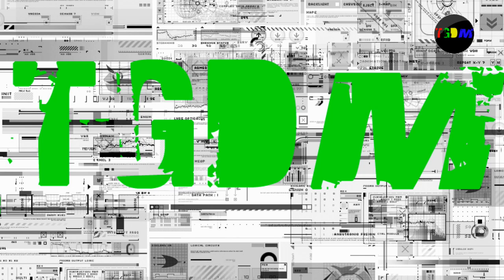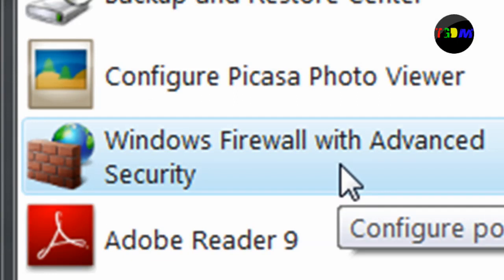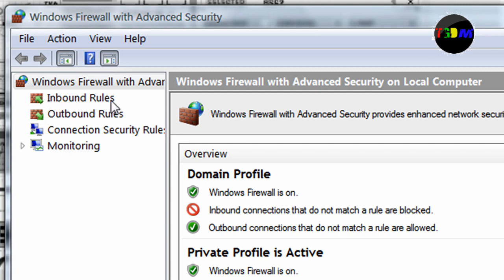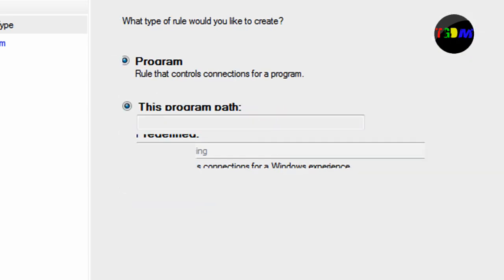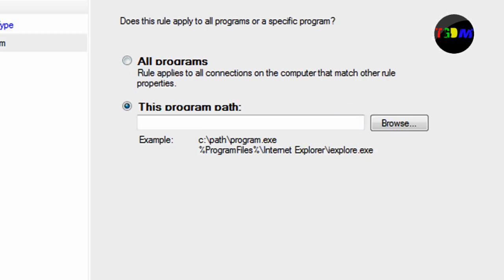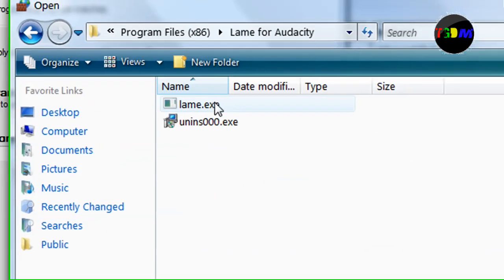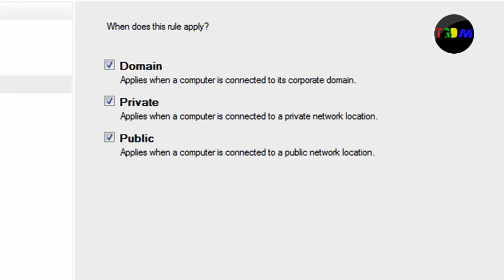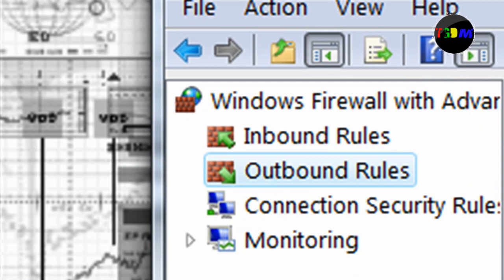How To Block Programs From The Internet [Windows Vista/7]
To get "Fire wall with advanced security" in the Start search bar type "fire" and then select it.

My voice...so..high...please, bear with me, it hurts to watch for me as much it does you.